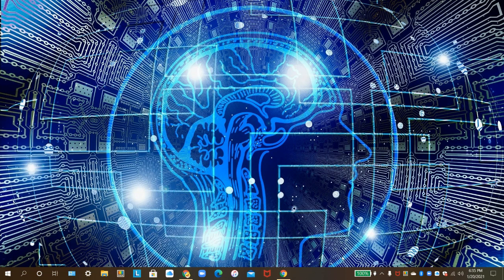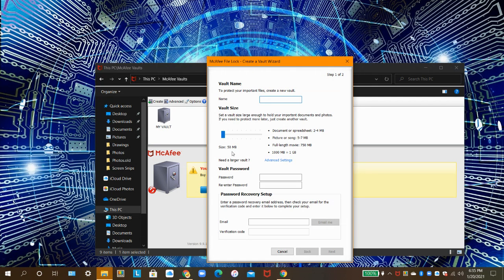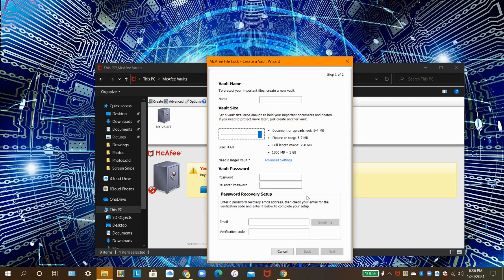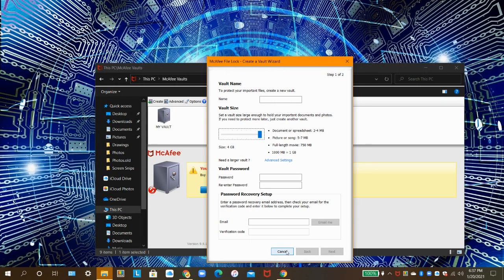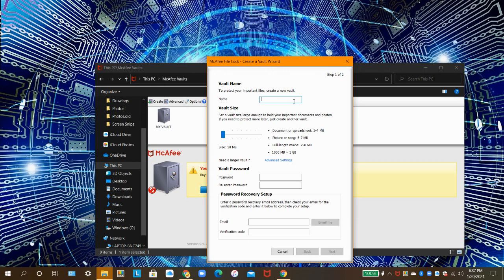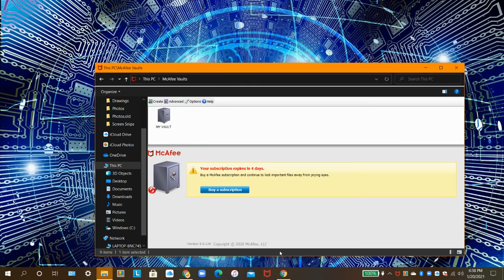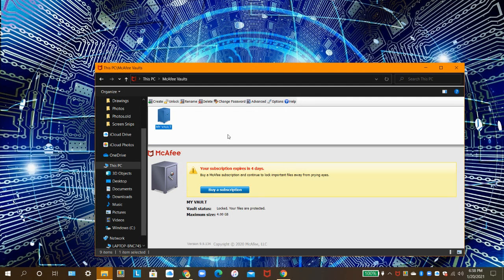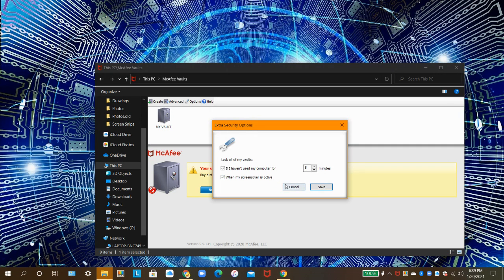McAfee File Lock -- T.J.'s Tech Corner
Hello everyone! In today's video, I will tell you about McAfee File Lock.